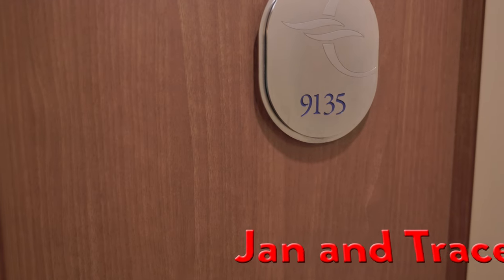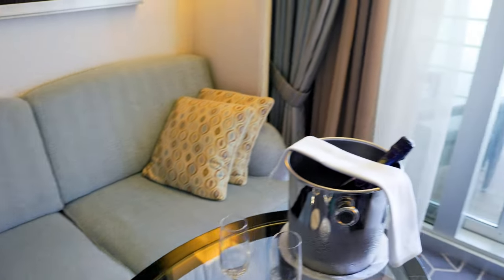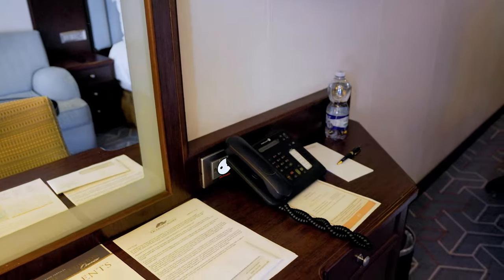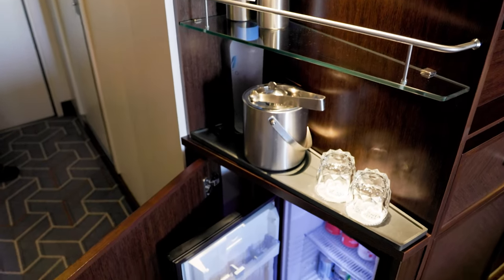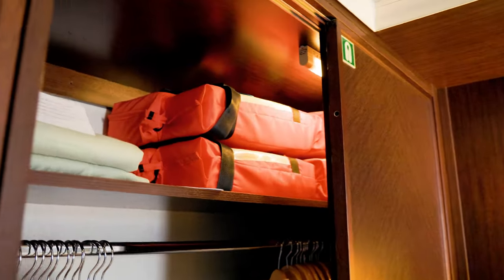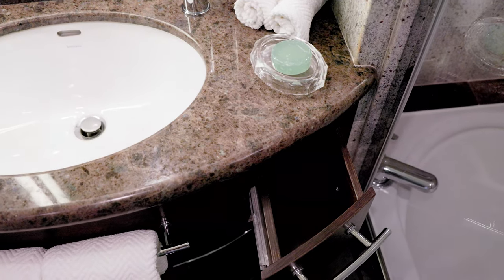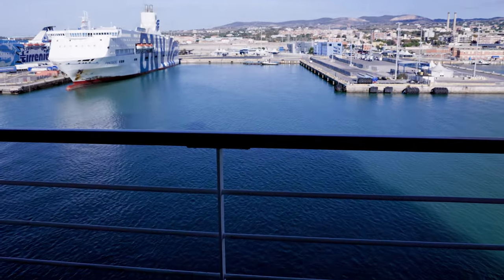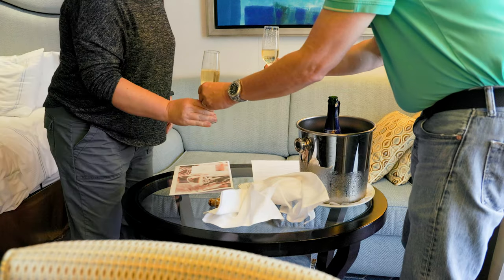Tour of the Oceania Marina Concierge Veranda Stateroom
Our first time sailing on Oceania cruise line found ourselves in a Concierge Veranda Stateroom.  Let us take you for a tour for our home for the 23-day transatlantic cruise from Rome to Miami.